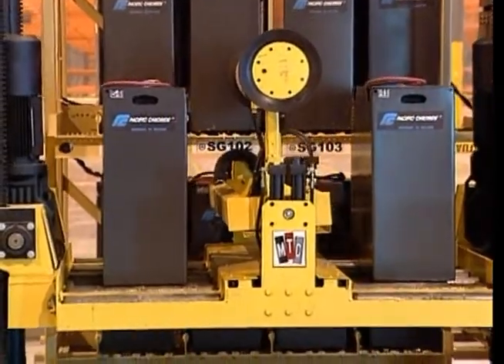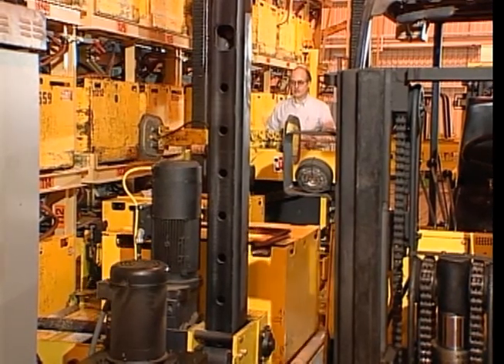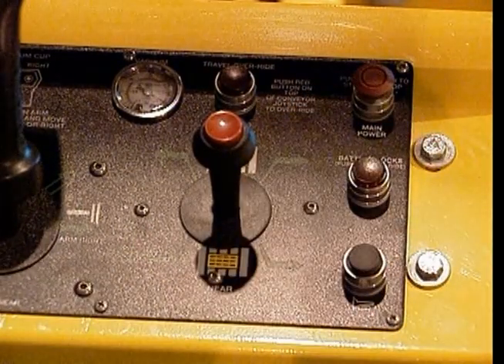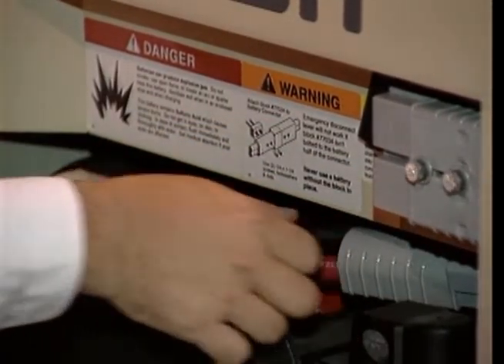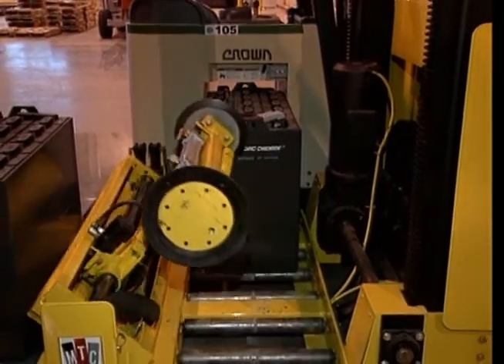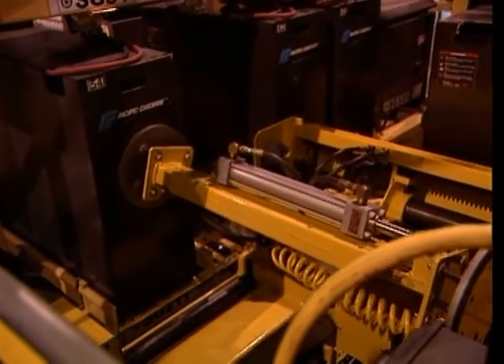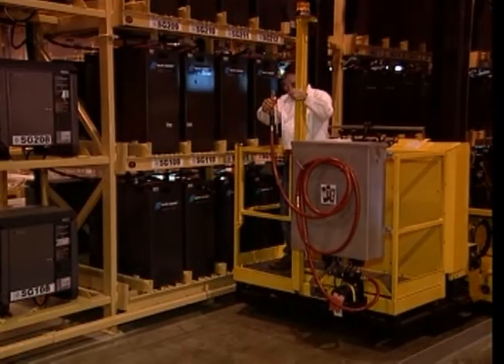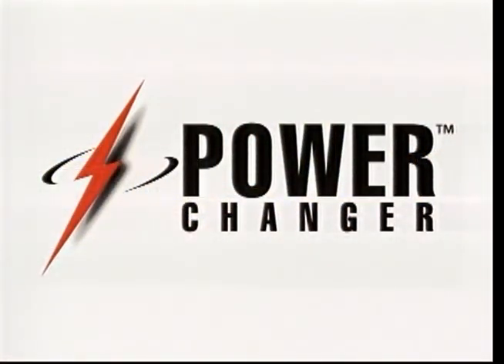Operating the MTC Power Changer